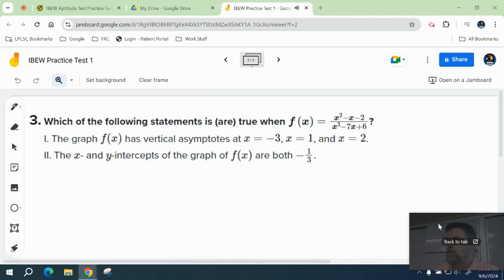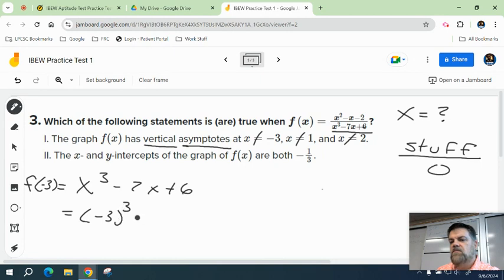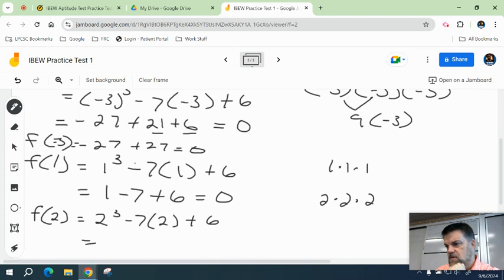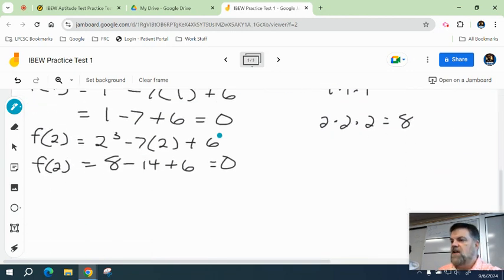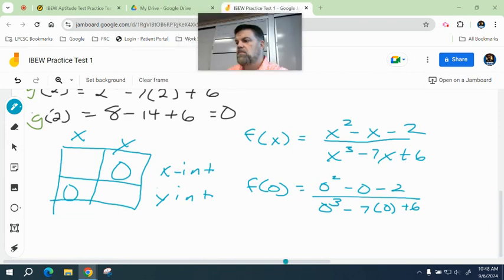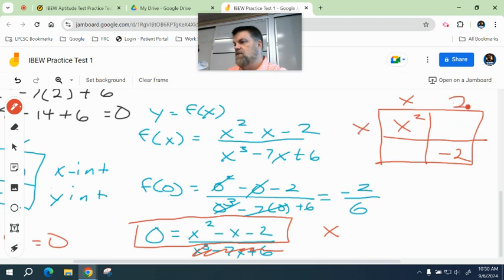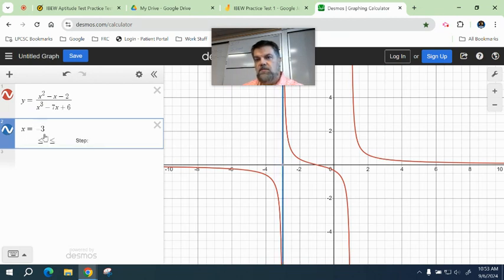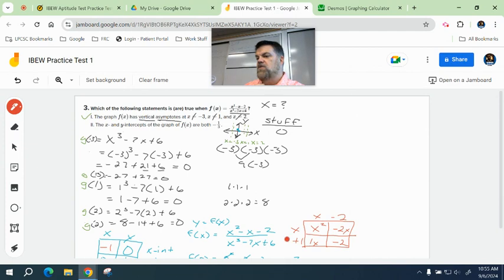IBEW Practice Exam Problem 3